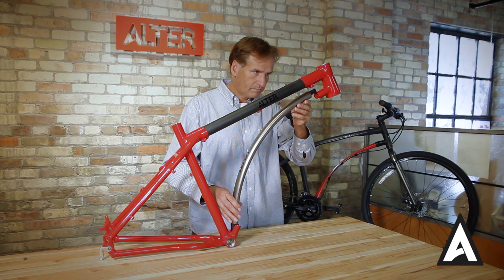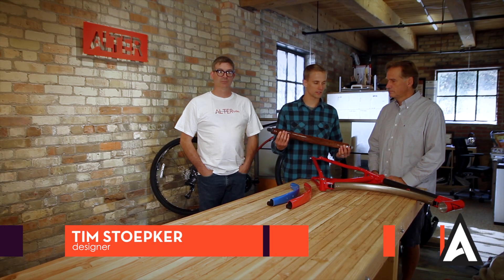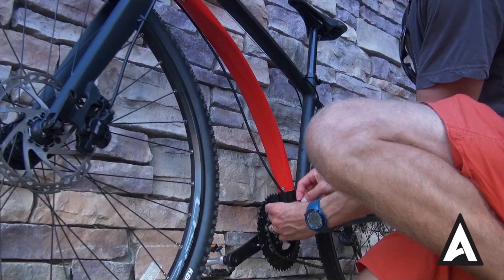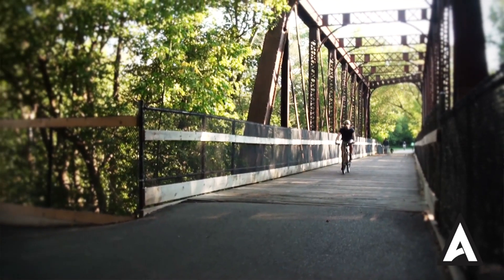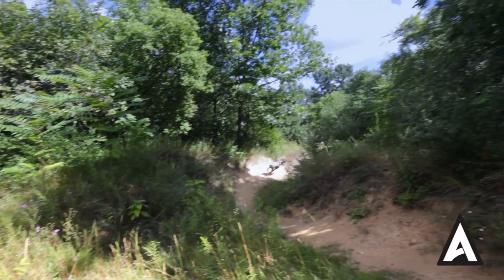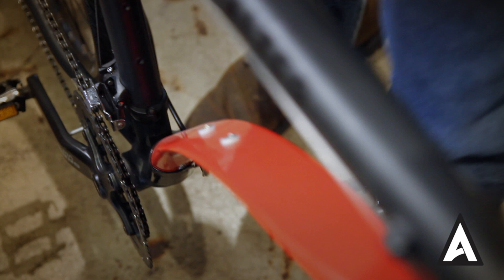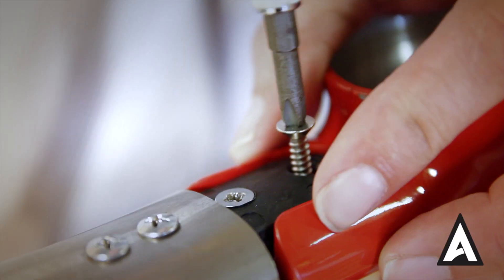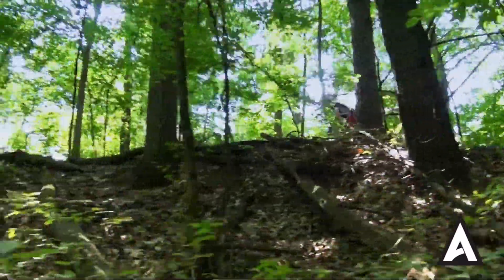Alter Cycles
Alter Cycles simple suspension. With the ability to switch a down tube you can change the ride of any bike